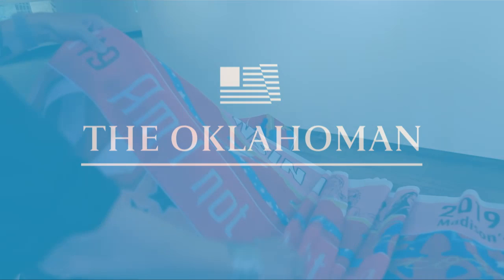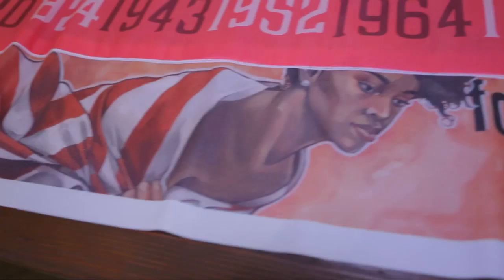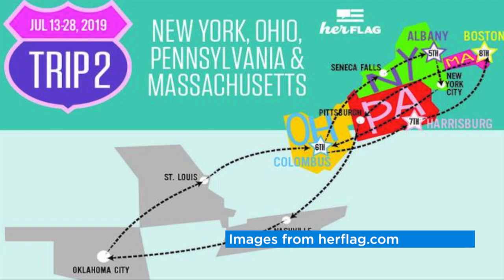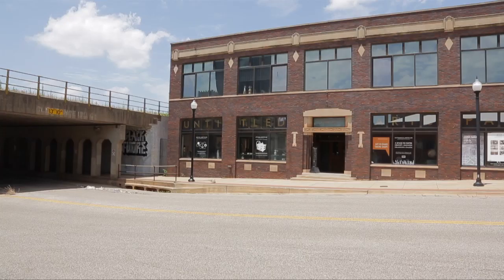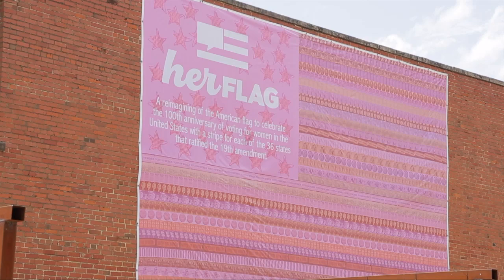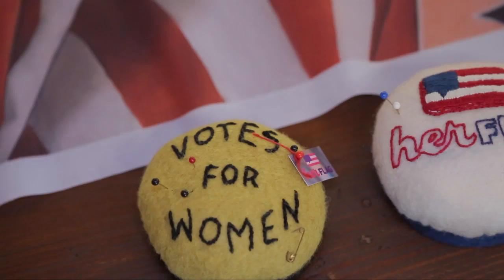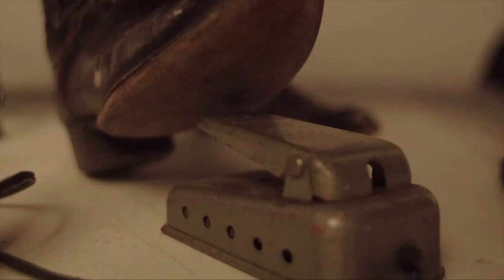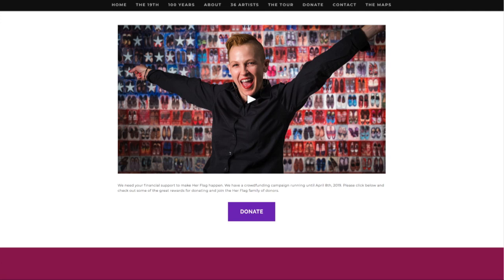Tribute to the 19th Amendment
Marilyn Artus and 36 other female artists from across the country are creating a large flag to commemorate the 100th anniversary of the 19th Amendment.